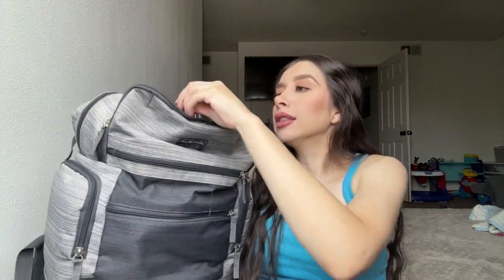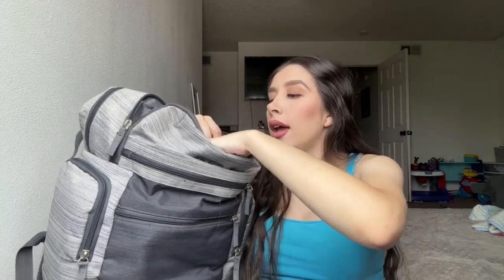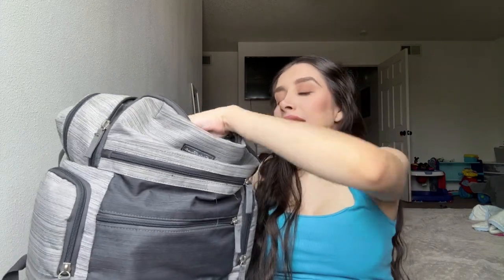What's Inside my Toddler's Diaper Bag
Hello everyone welcome back to another video. Hope you guys enjoy today's video and stay tune for more.

~X'o